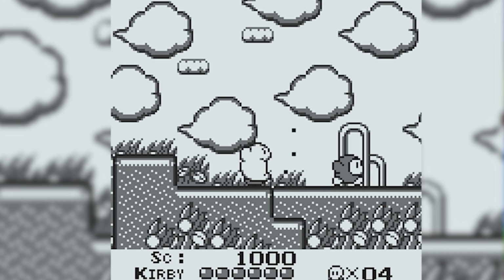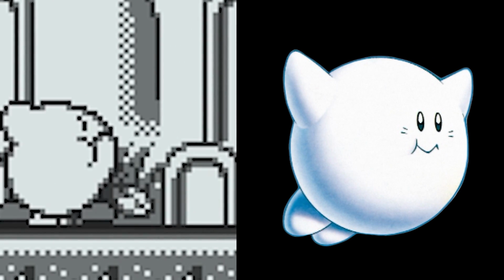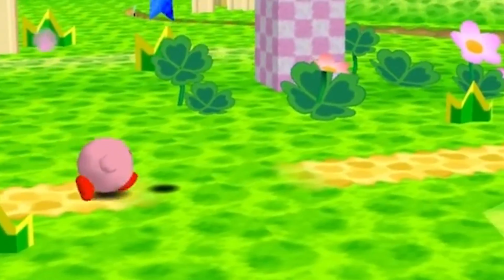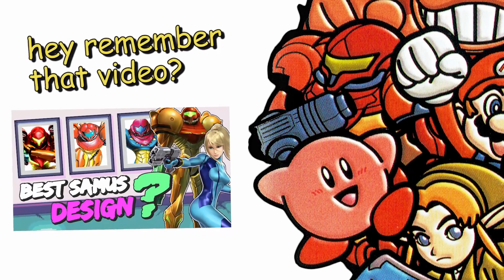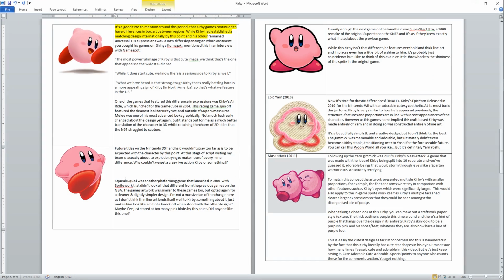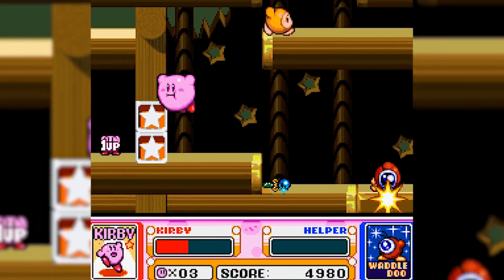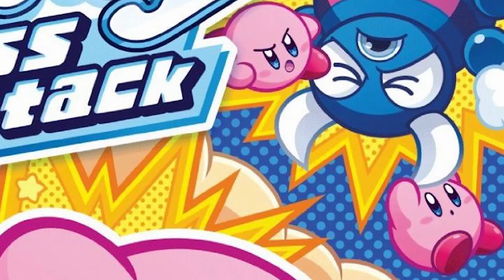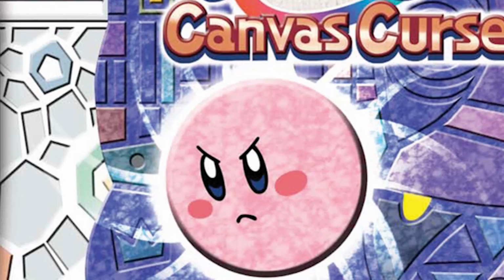The BEST Kirby Character Design?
Kirby is the most requested video of all time on this channel, so today we explore that design evolution! This was an intensive video to make with tons of research and editing, so I really hope you enjoy it!

Thanks to these other sources:
The Spriters Resource
Kirby Fandom
GiantBomb
Retrojunk.com
Thegameisafootarcade.com

Thanks to these YouTube Channels:
Nintendo Unity
RetroArchive
Tyler Sorenson
Meteorz
All Nintendo Music
KokiriGaming
Highland Hamish

A pink ball, cute beyond belief, mean as hell in certain regions and an icon of simplistic character design. Kirby is one of the most requested characters I've ever been asked to analyse and it's not a design I would have expected to be honest. I'd imagine at a first click, some of you are even thinking to yourself right now… Kirby!? The pink balloon from Smash Bros? That character hasn't even changed once you absolute moron, and to that I'd say… Hush your gums.

While I've never been an avid player of the Kirby franchise, there is obviously a key strength to this  character that has resonated with audiences. For nearly three decades Kirby has been a Nintendo mainstay, with releases across every system. With a simplistic look that can easily be altered, Kirby has become a chameleon of sorts for gameplay styles, whether he's platforming, functioning as a pinball, playing a round of golf or smashing someone's face in. He can seemingly do it all and his form factor and expressions don't allow him to ever look out of place doing it.

Though his design hasn't steered too far from its original depiction there is a clear difference in Kirby over his different eras. Though, there are so many slight alterations in his design that I'm throwing up a white flag, I can't analyse them all in specific detail… But, I have taken a look at a LOT of Kirby designs and picked out the ones that I think are most memorable in terms of quality and uniqueness as well as exploring his natural evolution. This also isn't a best KIRBY HAT video, the video would truly never end if I listed each of these power ups… I speak slow enough as it is, but if that's a video you would like to see, just vote in the top right, and let me know which power ups you like most in the comments.

I'm the Artist Mark Flynn, and let's find out which Kirby design, I think, truly is best.